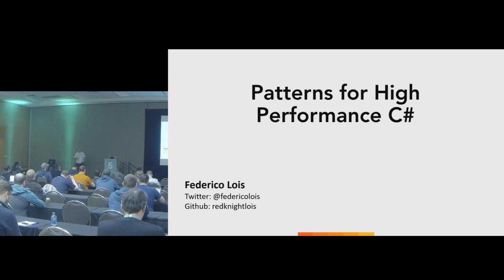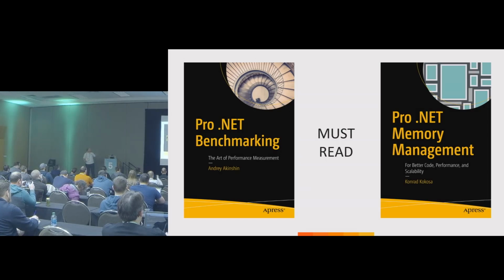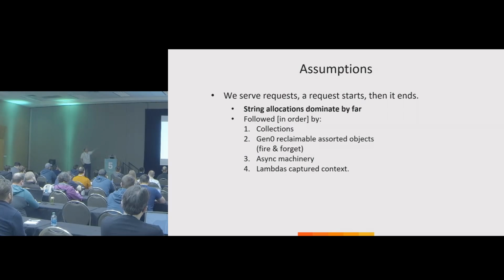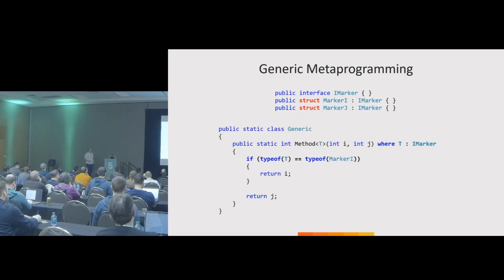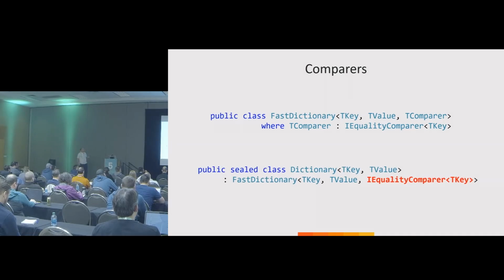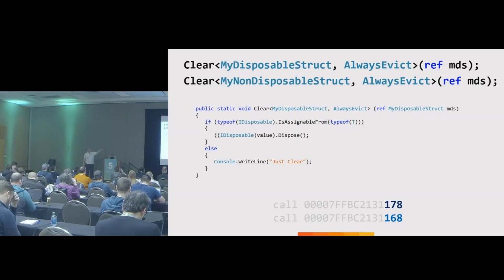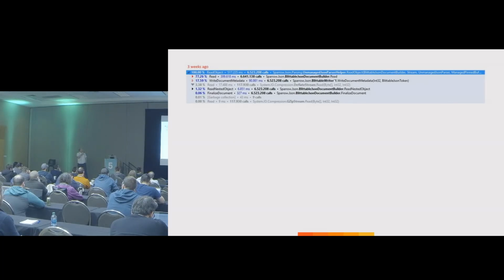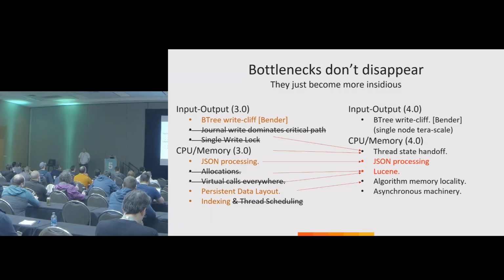Patterns for high-performance C# - Federico Andres Lois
In this talk, we'll explore techniques and code patterns for creating a high-performance code, from analysis to actual optimization. We will explain how to recognize when optimizations are needed, where the bottlenecks typically are and the code patterns that arise on database engine code optimization. Many of the techniques explored in the talk have been learned or perfected while working on RavenDB 4.0, the latest version of the leading NoSQL engine for .NET.

In RavenDB, we have worked hard to optimize up to the nanosecond level all the tight code-paths, with improvements over several metrics, including memory, IO and CPU consumption. Most of the optimization patterns can be applied to high-performance software regardless of the language or frameworks used.